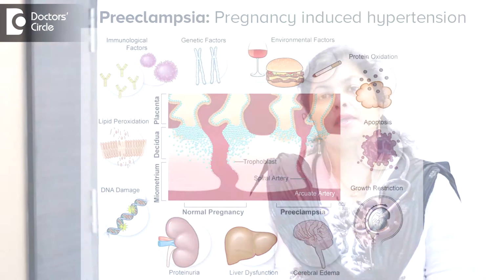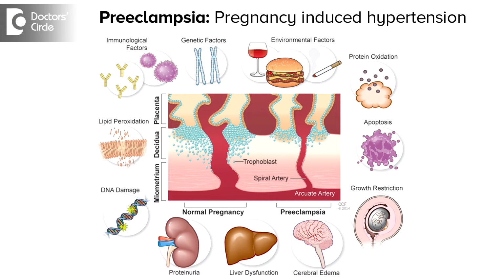Causes of postpartum hypertension - Dr. Teena S Thomas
This is post patrum High BP induced due to preeclampsia. Every patients get blood Pressure  recorded after the delivery.This can cause renal failure and blood loss.Anti hypertensive treatments has to be tried and bp should be controlled to prevent complications.